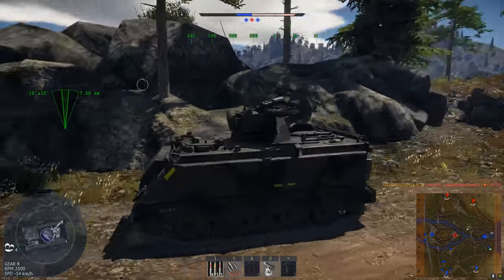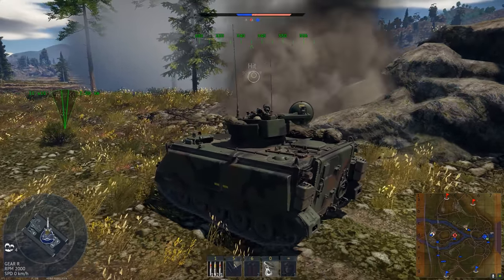M163 | ROLE-PLAYING CIWS BRRRTTTTTTTTTTT ( War Thunder)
●M.2 NVMe Storage